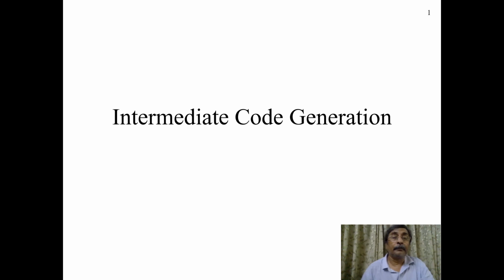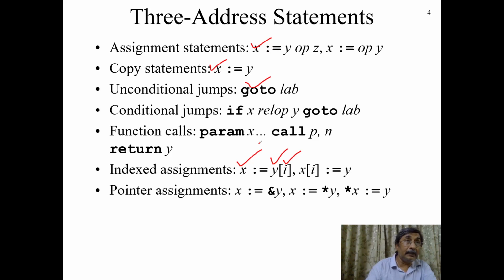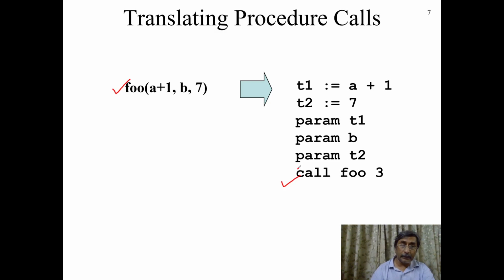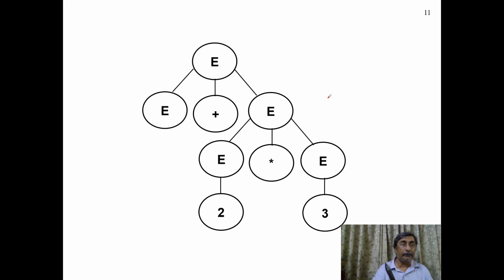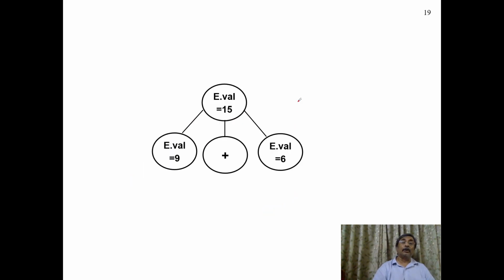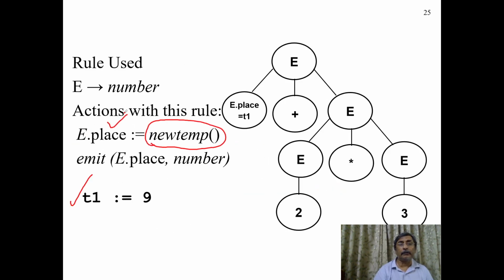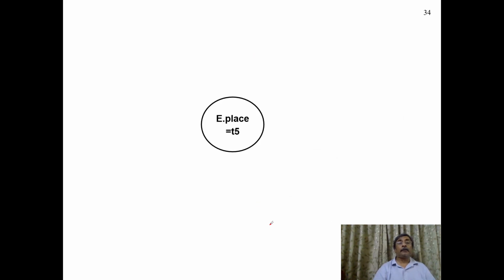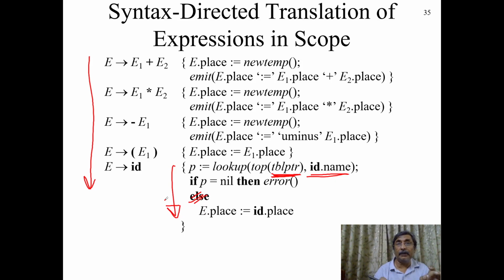Module 8: Three Address Code and Syntax Directed Translation of Arithmetic Expressions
This module will introduce Three Address Code and Syntax Directed Translation of Arithmetic Expressions